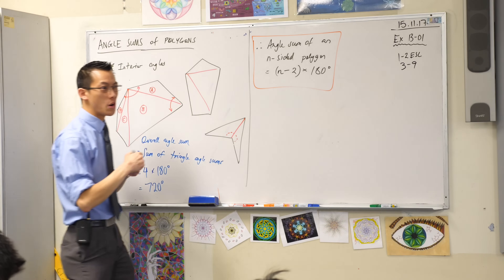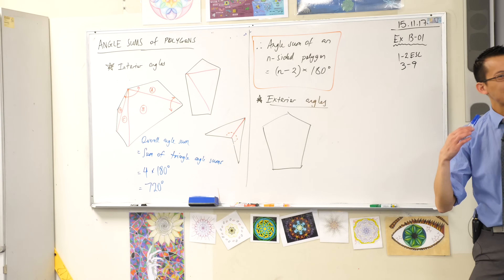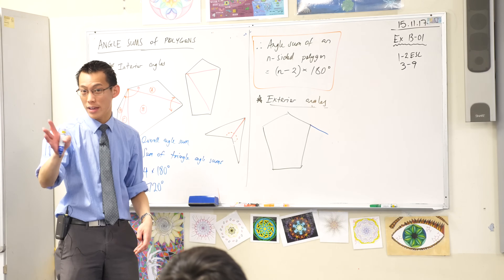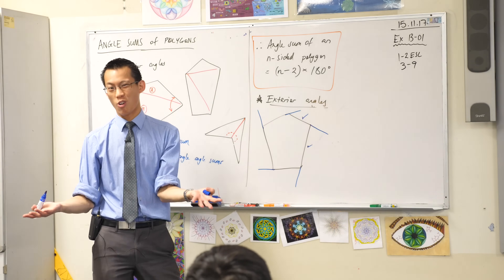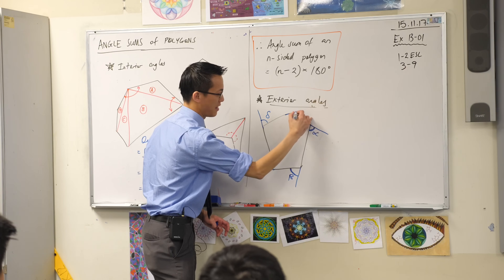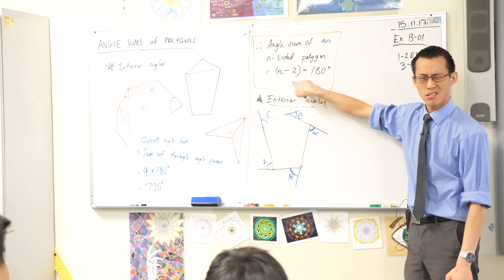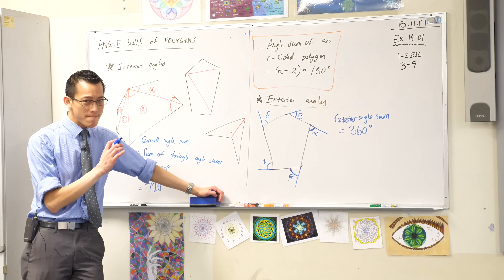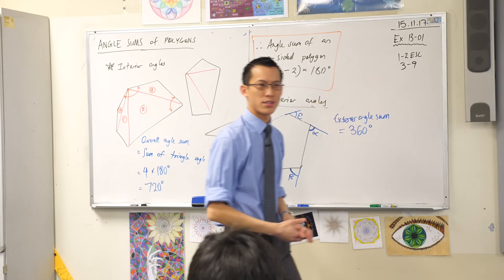Angle Sums of a Polygon (2 of 2: Exterior angles)